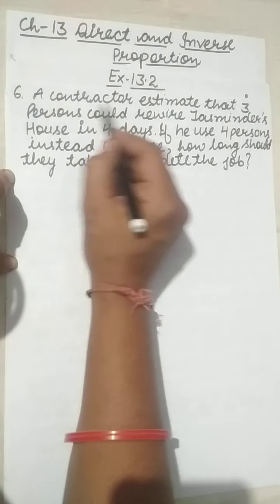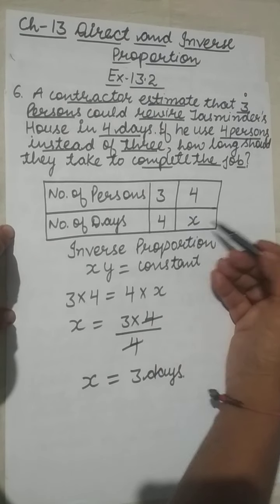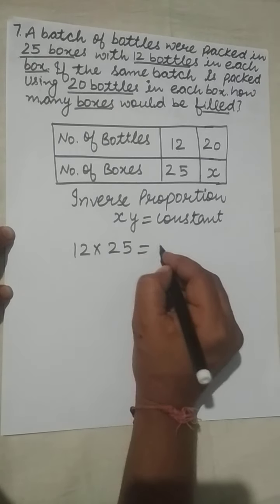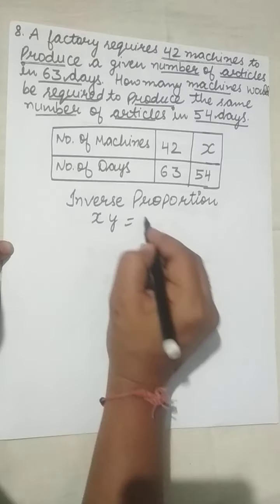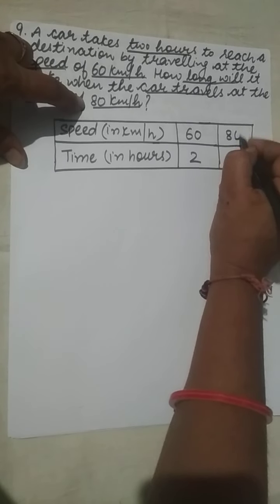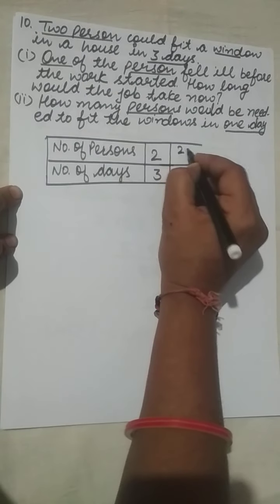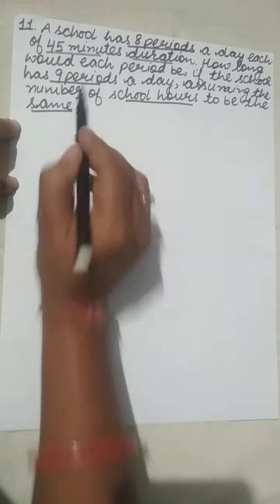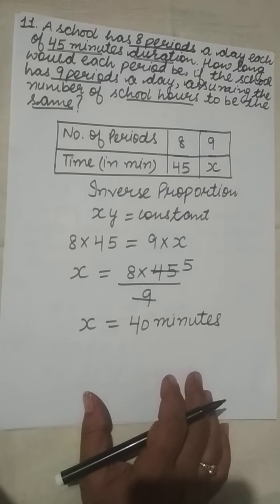Ch - 13 Direct and Inverse Proportion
Hello everyone , In this video we will learn to solve Ex 13.2 Q 6 to Q 11.